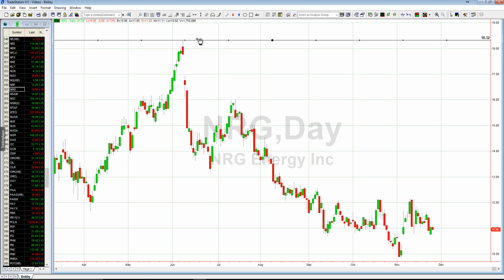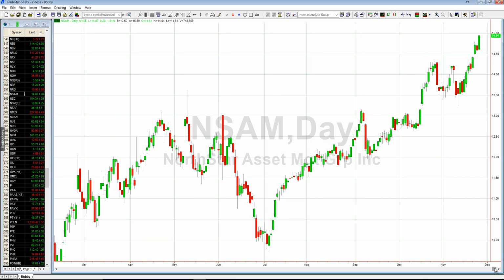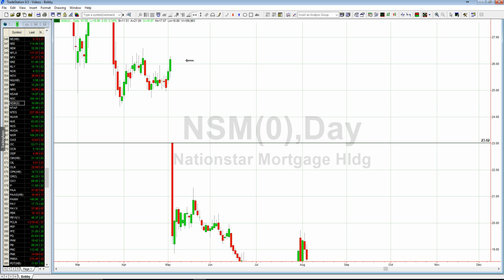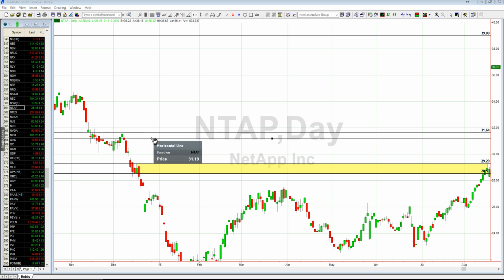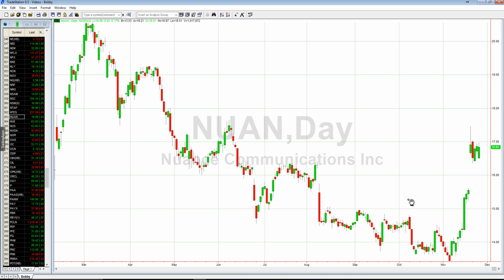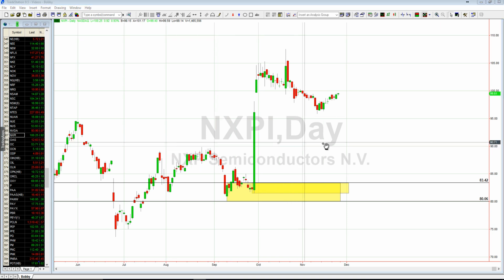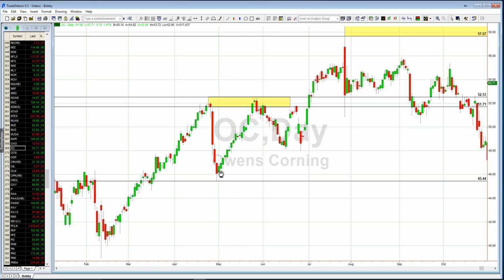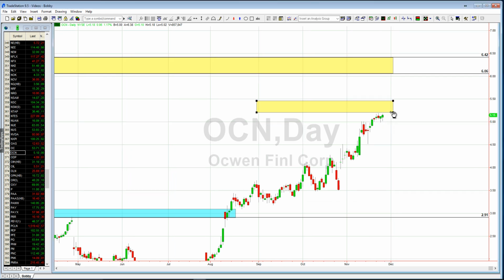Examples of Plotting Supply and Demand Zones - Zone Trades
- Examples of Plotting Supply and Demand Zones

See an over the shoulder look at setting up supply and demand zones. Learn the best practices, tips and tricks, and valuable information related to supply and demand zones, and how to plot them.

Be sure to visit the link above to learn more about our alert service. Get real-time alerts sent directly to your phone, email, and directly on our site.